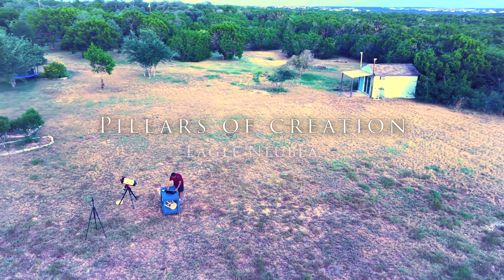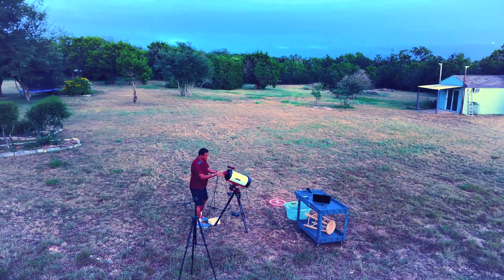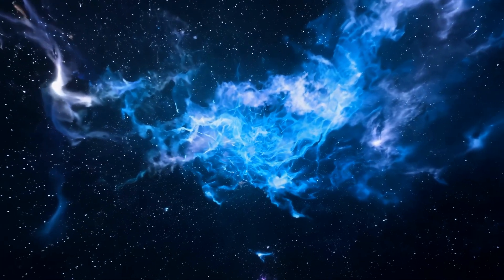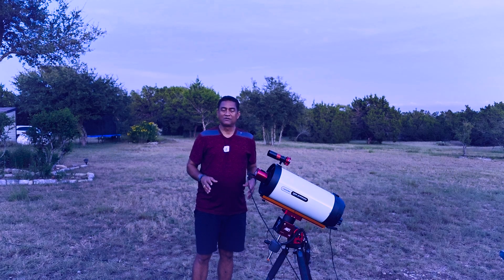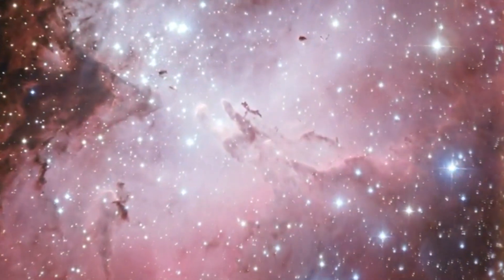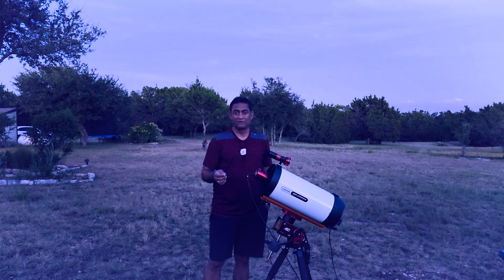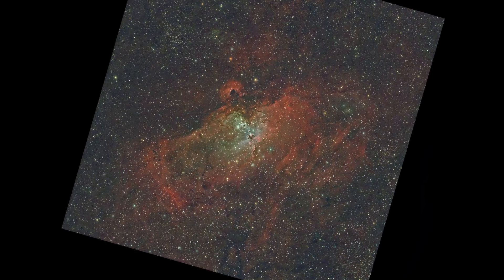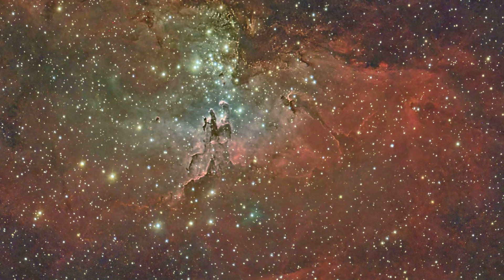I captured the Pillars of Creation from My Backyard - No NASA Needed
🌌 I captured the legendary Pillars of Creation inside the Eagle Nebula (Messier 16) — from my backyard in Leander, Texas — using just an amateur telescope!

With a Celestron RASA 8 @ f/2 and a ZWO ASI533MC Pro camera, I was able to record the same region that made NASA’s Hubble famous. This is one of the most iconic star-forming regions in the universe, located about 7,000 light-years away in the constellation Serpens.

In this video you’ll see:
✨ My telescope & astrophotography setup
✨ How I captured and stacked the data
✨ The science behind the Eagle Nebula and its incredible Pillars of Creation
✨ The final processed image — proof you don’t need NASA to explore the universe 🌠

This is backyard astronomy at its best — from the USA to India and beyond, anyone with passion and a telescope can reach for the stars.

Eagle Nebula astrophotography

Pillars of Creation from Earth

Backyard telescope space photography

Eagle Nebula in Hindi / भारतीय खगोल विज्ञान

खगोल विज्ञान | अंतरिक्ष | दूरबीन

अंतरिक्ष फ़ोटोग्राफ़ी (Space Photography in Hindi)

Keywords (Global):

Serpens constellation Eagle Nebula

English (Global + US/Europe/India)

Eagle Nebula

Backyard Astrophotography

Space Photography

Keywords (India):

Hindi (हिन्दी)

ईगल नीहारिका (Eagle Nebula)

क्रिएशन के स्तंभ (Pillars of Creation)

खगोल विज्ञान (Astronomy)

अंतरिक्ष फोटोग्राफी (Space Photography)

दूरबीन (Telescope)

Telugu (తెలుగు)

ఈగిల్ నిహారిక (Eagle Nebula)

సృష్టి స్తంభాలు (Pillars of Creation)

ఖగోళ శాస్త్రం (Astronomy)

అంతరిక్ష ఫోటోగ్రఫీ (Space Photography)

దూరదర్శిని (Telescope)

Tamil (தமிழ்)

ஈகிள் நெபுலா (Eagle Nebula)

படைப்பின் தூண்கள் (Pillars of Creation)

வானியல் (Astronomy)

விண்வெளி புகைப்படம் (Space Photography)

தொலைநோக்கி (Telescope)

Kannada (ಕನ್ನಡ)

ಈಗಲ್ ನೆಬ್ಯುಲಾ (Eagle Nebula)

ಕ್ರಿಯೇಷನ್ ಕಂಬಗಳು (Pillars of Creation)

ಖಗೋಳಶಾಸ್ತ್ರ (Astronomy)

ಬಾಹ್ಯಾಕಾಶ ಛಾಯಾಗ್ರಹಣ (Space Photography)

ದೂರದರ್ಶಕ (Telescope)

Malayalam (മലയാളം)

ഈഗിൾ നെബുല (Eagle Nebula)

സൃഷ്ടിയുടെ തൂണുകൾ (Pillars of Creation)

ഖഗോളശാസ്ത്രം (Astronomy)

ബഹിരാകാശ ഫോട്ടോഗ്രഫി (Space Photography)

ദൂരദർശിനി (Telescope)

Bengali (বাংলা)

ঈগল নীহারিকা (Eagle Nebula)

সৃষ্টির স্তম্ভ (Pillars of Creation)

জ্যোতির্বিজ্ঞান (Astronomy)

মহাকাশ ফটোগ্রাফি (Space Photography)

দূরবীন (Telescope)